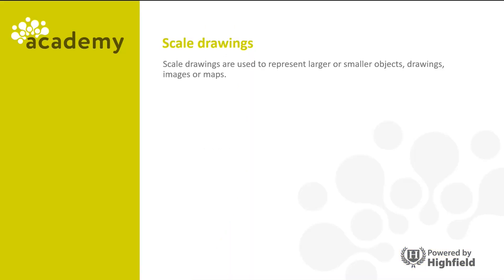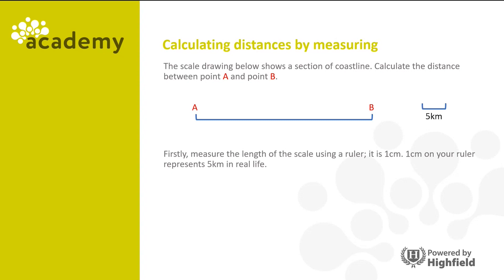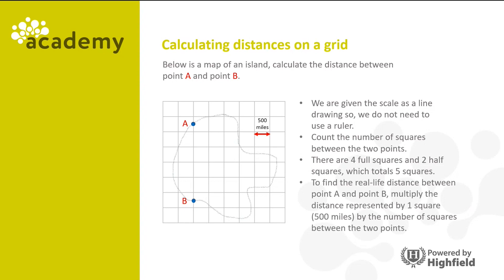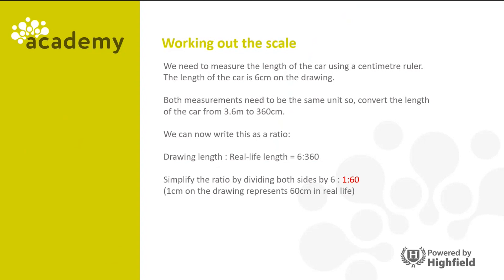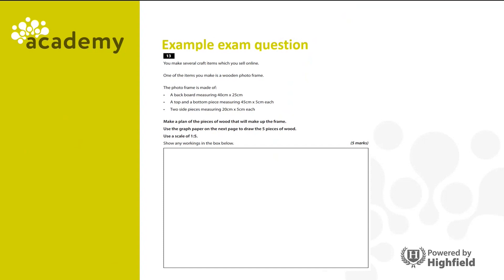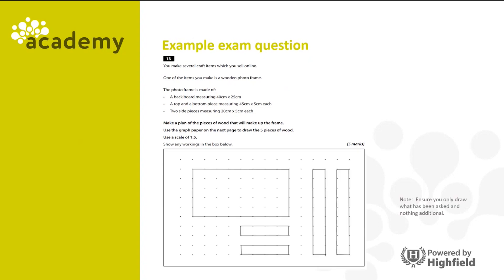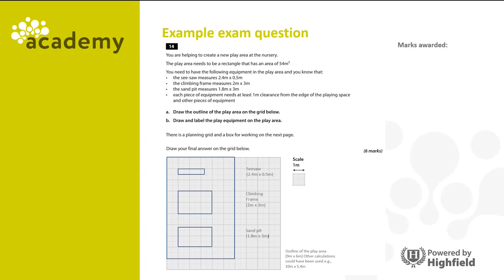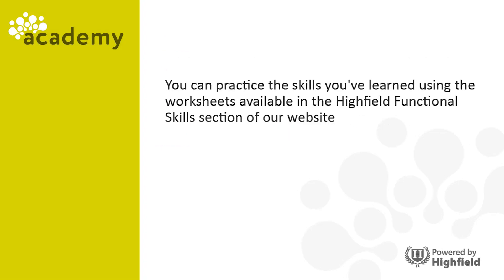Functional Skills - How to calculate actual dimensions from scale drawings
A functional skills maths level 2 video that covers calculating actual dimensions from scale drawings.